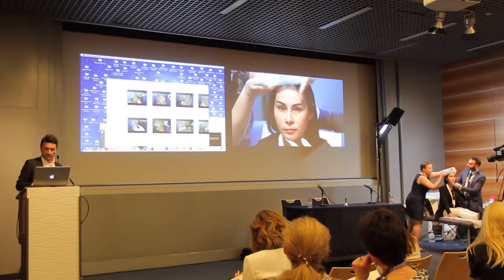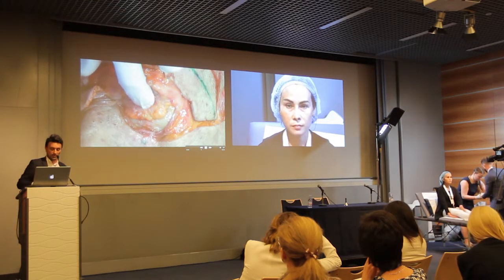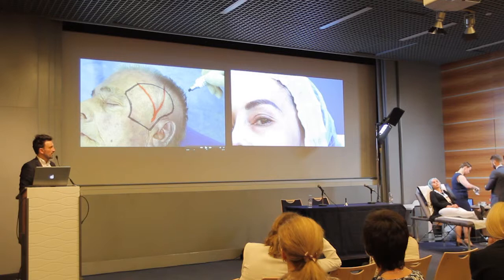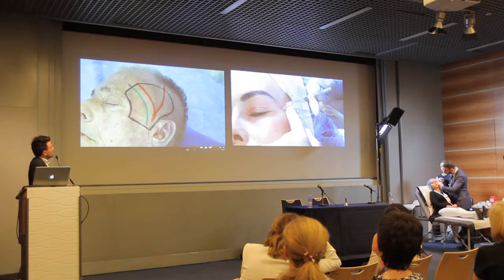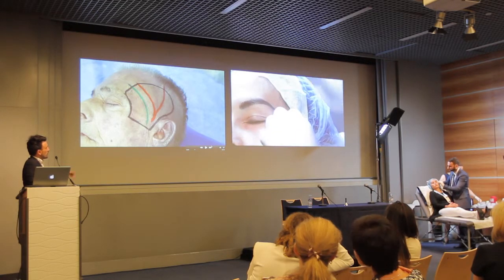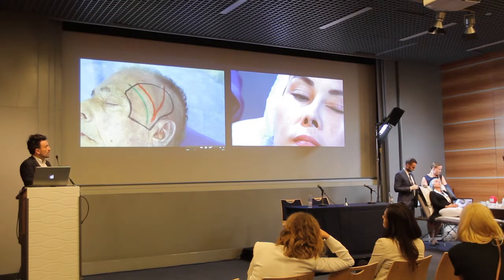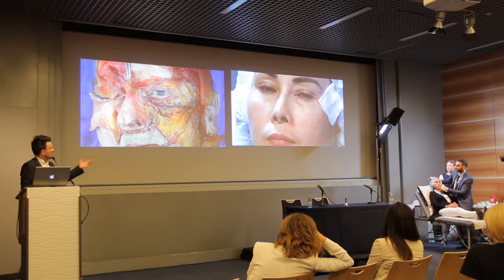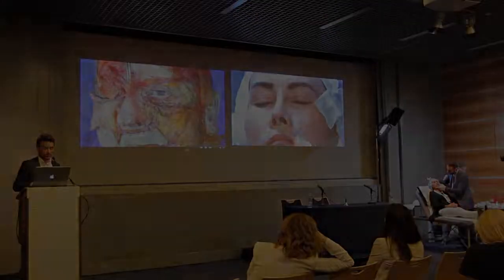Live Presentation of Cosmetic Product